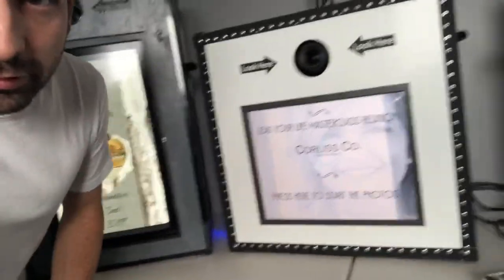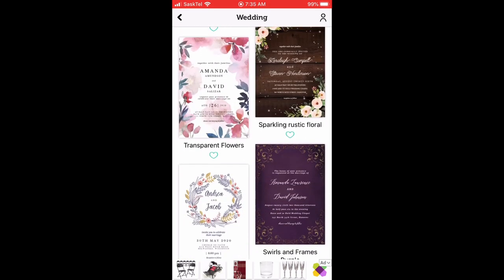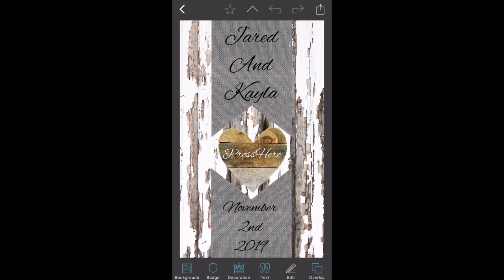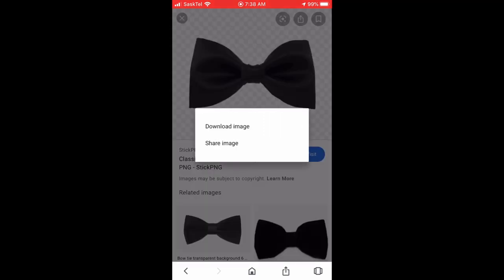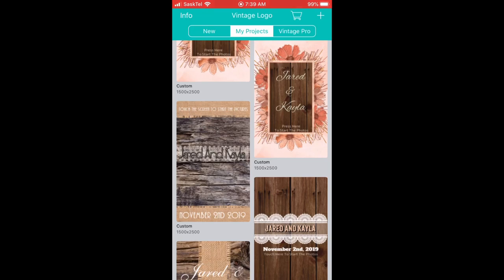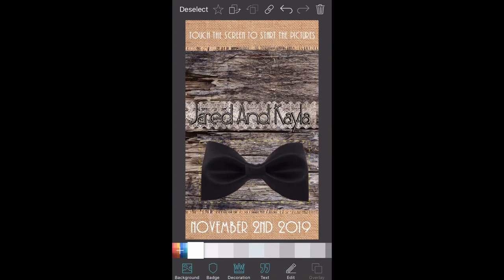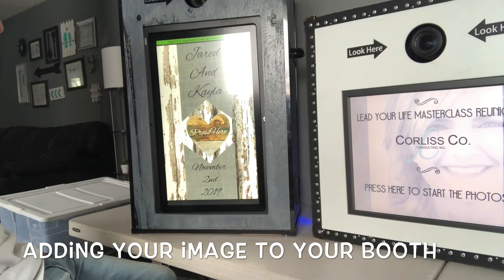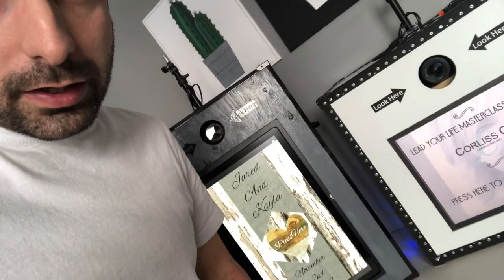How To Make Custom Photo Booth Start Screens Using Your Phone And DSLR Booth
This channel is dedicated to my journey running an event rental, photo booth and bartending business starting from the beginning in my garage. Ill show you tips along the way!

I finally made downloadable photo booth blueprints with infographic explainers and cutting machine files so you can easily put together my style of photo booth for next to nothing